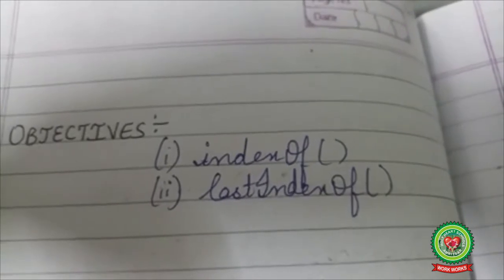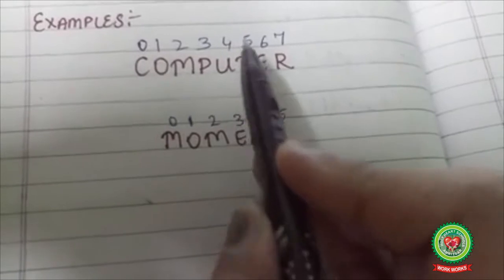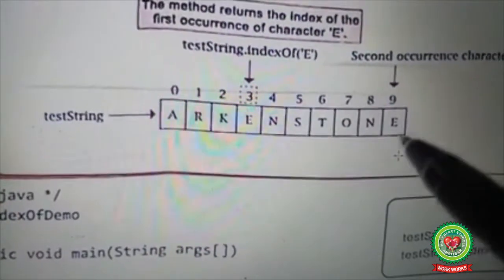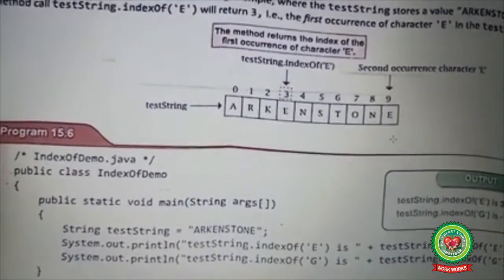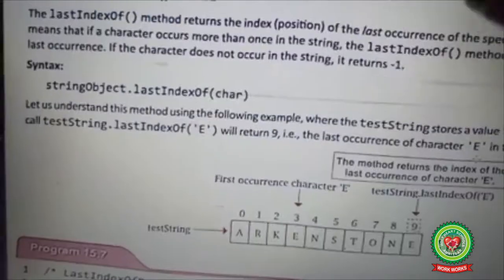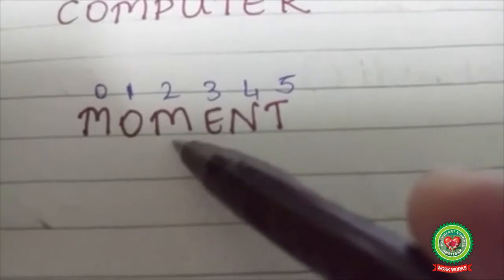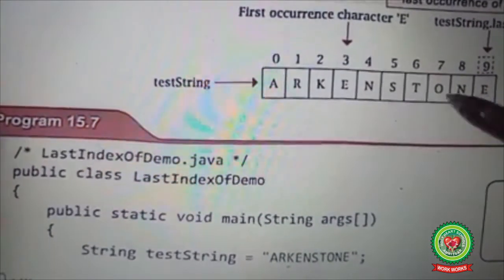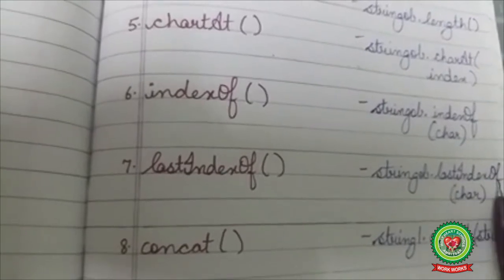String Handling day 1|Class 10th|ICSE Computer|Holy Heart Schools|18 May ,2020